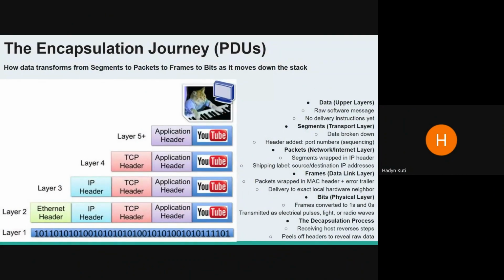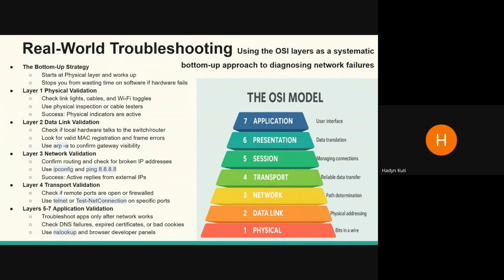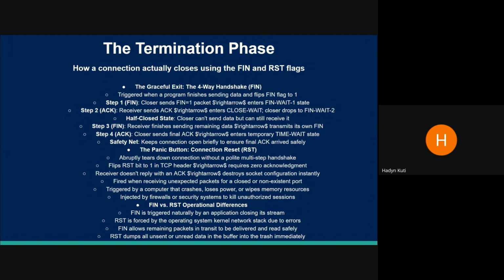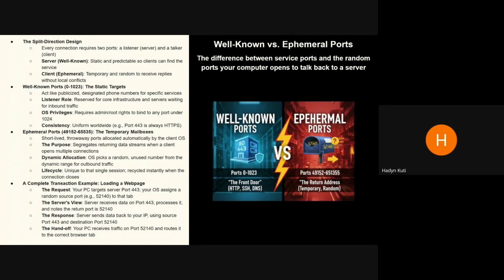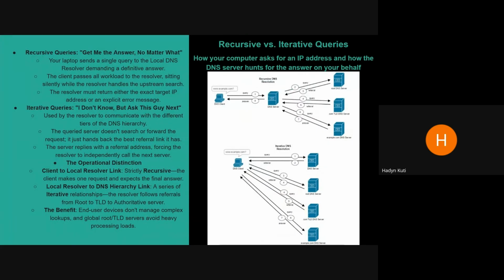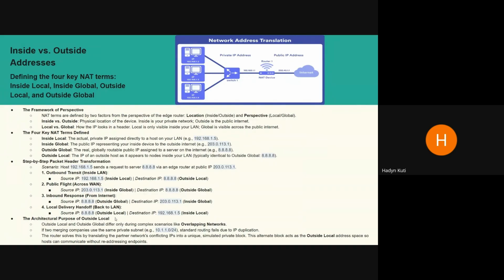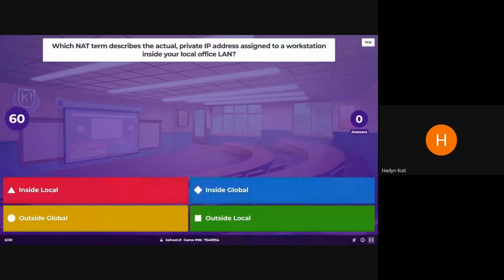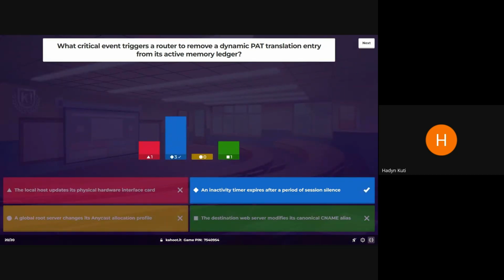Network Security Internship — Week 1 Session 1 | How a Packet Travels from Browser to Server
Welcome to Week 1, Session 1 of The Cyber Ledger Network Security Internship Program.

In this session, we break down the complete lifecycle of a web request — from the moment a user enters a URL into the browser to the point where the webpage is fully rendered on the screen.This session covers:
• DNS Resolution
• TCP Three-Way Handshake
• TLS / HTTPS Negotiation
• HTTP Request & Response Flow
• Routing and Packet Movement
• Browser Rendering Process
• Security Risks During Communication
• Detection & Mitigation Strategies
• Defender Mindset in Network Security

Interns are guided through both the technical and defensive perspectives of network communication, helping them understand not only how packet movement works, but also how attackers abuse weak communication paths and how defenders monitor, detect, and secure network traffic.

This internship is designed to provide practical, security-focused training through presentations, packet analysis, research tasks, labs, and real-world defensive workflows.

Topics demonstrated throughout the internship include:
• Wireshark & PCAP Analysis
• IDS/IPS & Detection Engineering
• Firewalls & ACLs
• Network Segmentation
• Blue Team Operations
• Threat Detection & Investigation

The Cyber Ledger (TCL)Train. Attack. Defend.